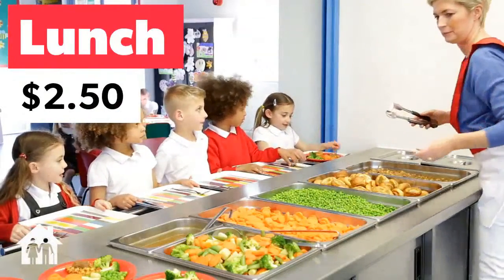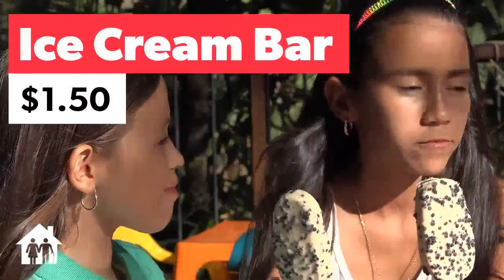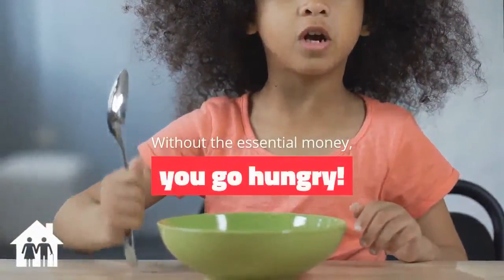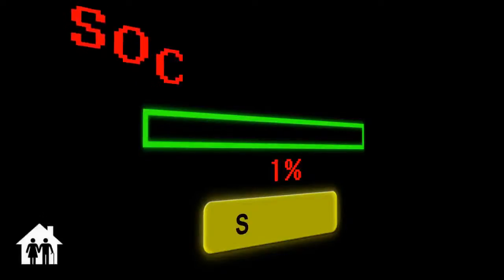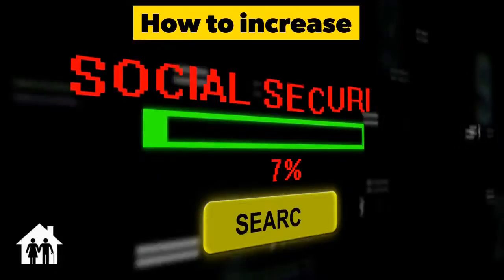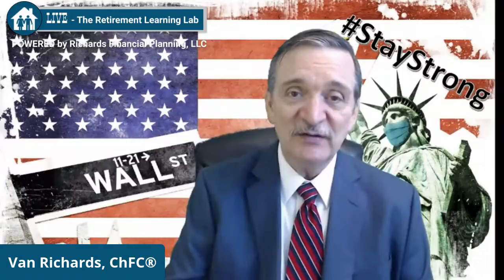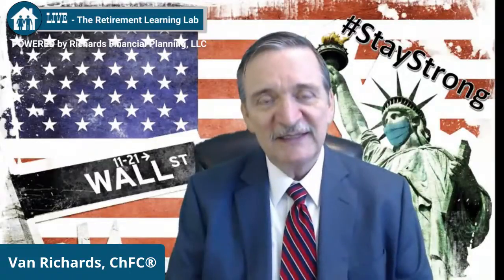Building a retirement income floor with Social Security.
Building an income floor is the most crucial concept for a retiree to understand. The number one risk that you face in retirement is longevity. Income flooring will enable you to be assured that no matter how long you live, you will not run out of money in retirement.